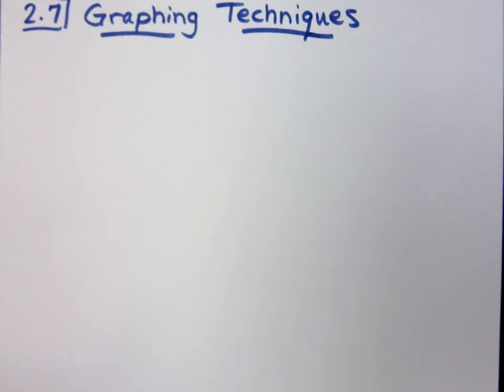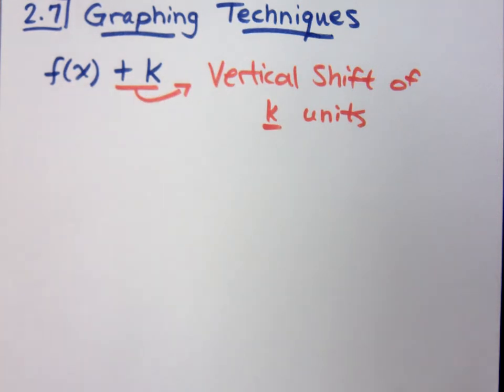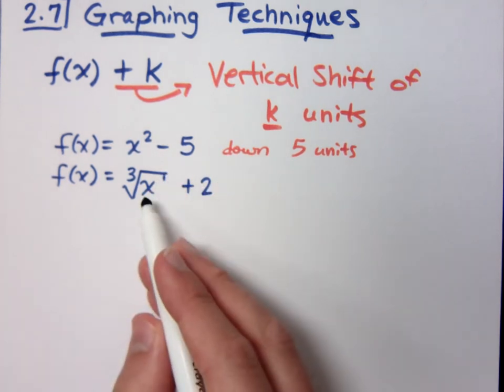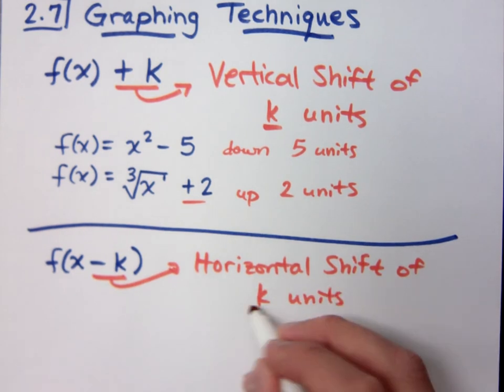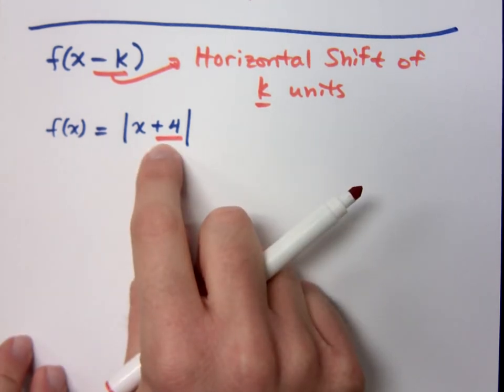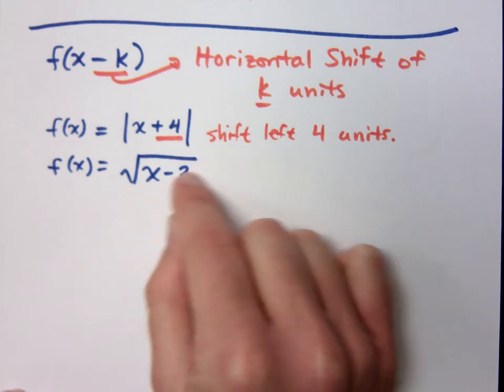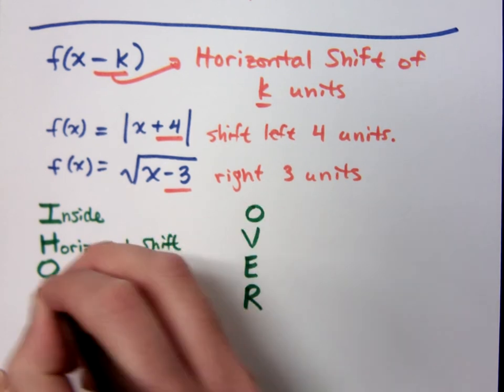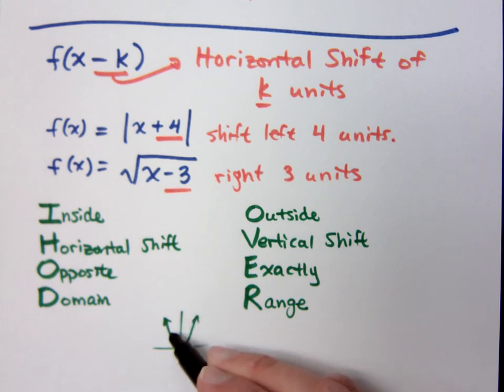College Algebra - Part 87 (Graphing Techniques)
f(x) + k means a vertical shift of k units
f(x - k) means a horizonatal shift of k units